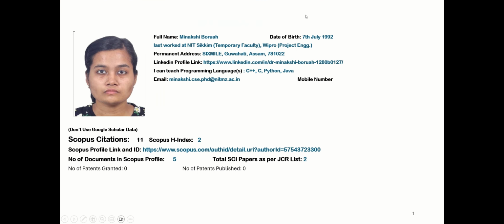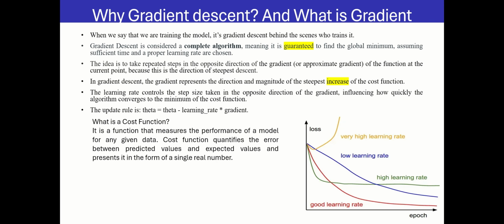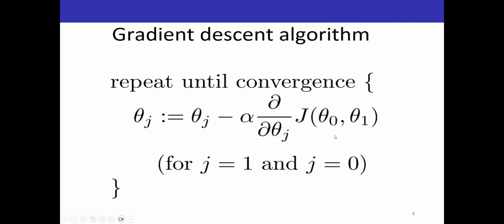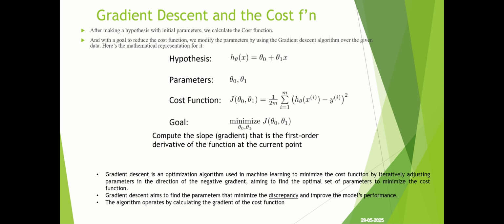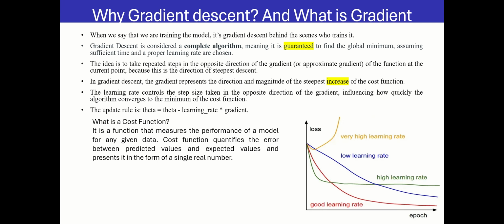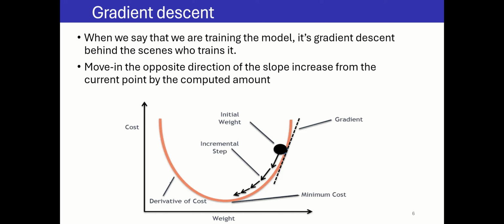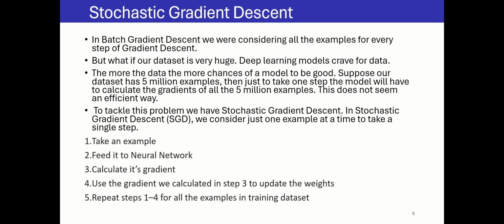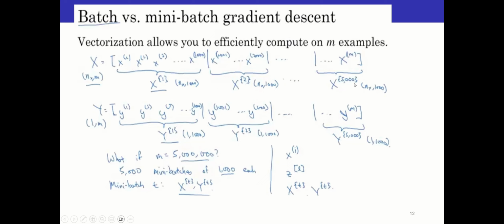Batch Vs Mini Batch Vs Stochastic Gradient Descent! Everything gradient you need to know in ML.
Everything related to Gradient descent Gradientdescent in backpropagation with a detailed explanation of the various Gradient Descent terminologies and important related learning terms in Machine Learning Domain. Training ML.